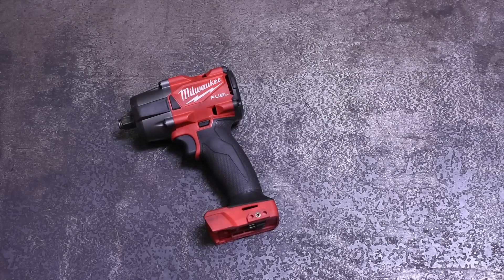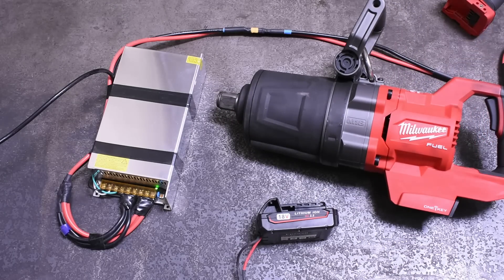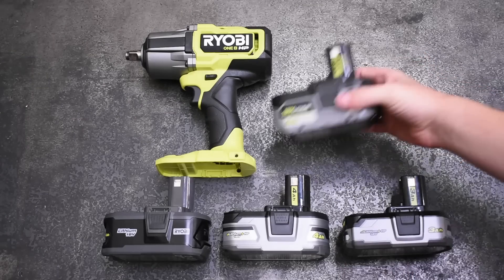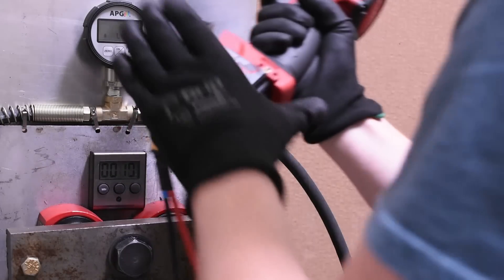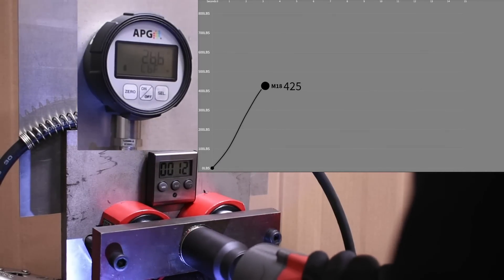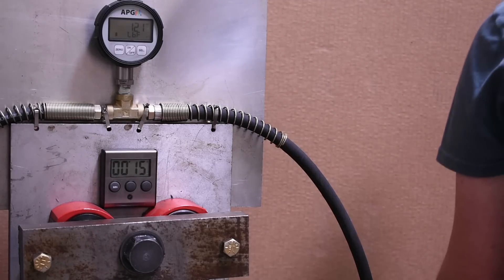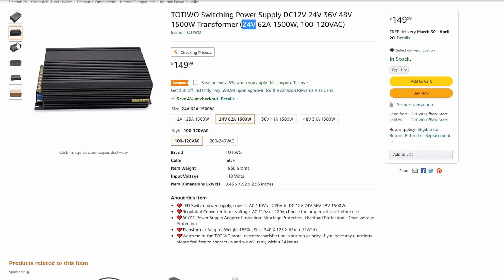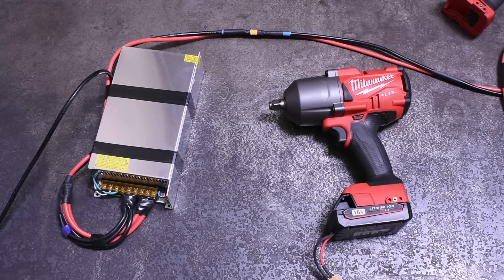Mad Scientist Youtuber Supercharges our Tools: 120 Volt M18 Impacts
Go over to @harrisonhobbies241 and tell him to make a JUMBO power pack!
Today we plug a sparky box into our various cordless Milwaukee M18 FUEL impacts to make them... less cordless. For science! And the ever pursuit of more power.